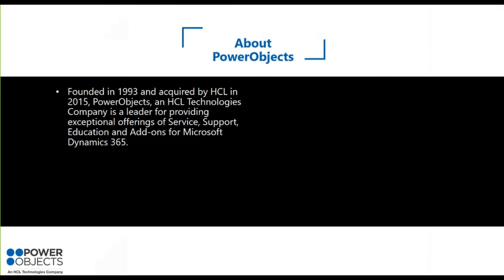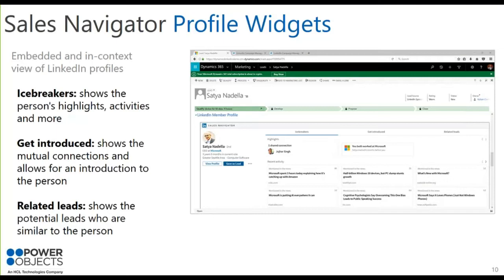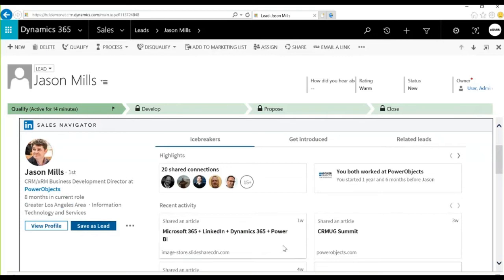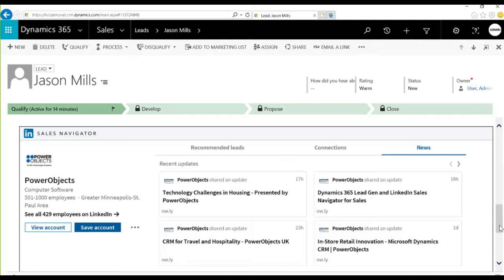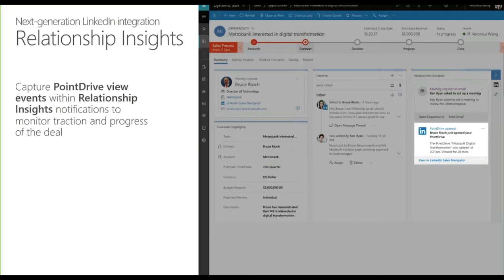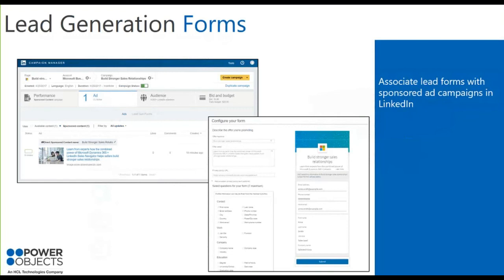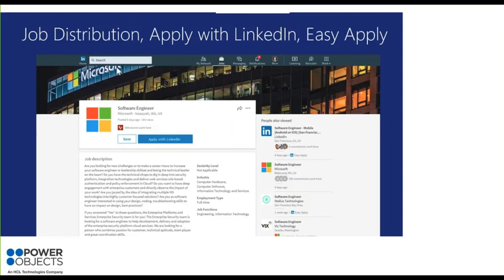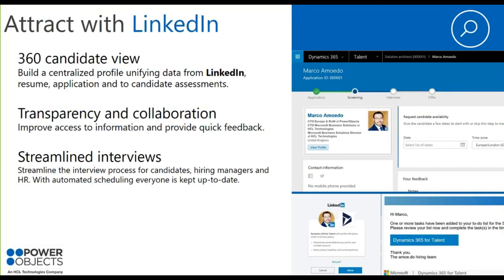Microsoft Dynamics 365 Lead Gen and LinkedIn Sales Navigator (Sales and Talent)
You might already know about Microsoft's LinkedIn acquisition, but what does it mean in regards to creating and managing your pipeline? And where does Dynamics 365 fit in? In this webinar, we explore the functionality and impact it will have for your lead generating activities. We also look its talent managing capabilities for your organization.